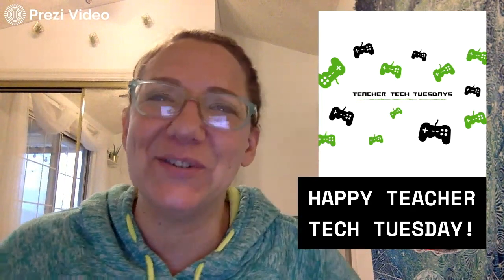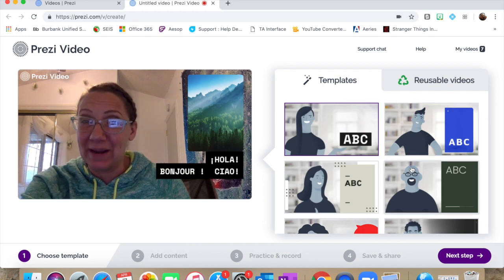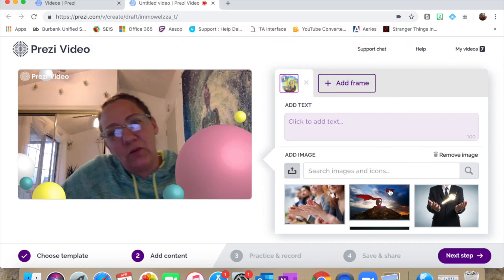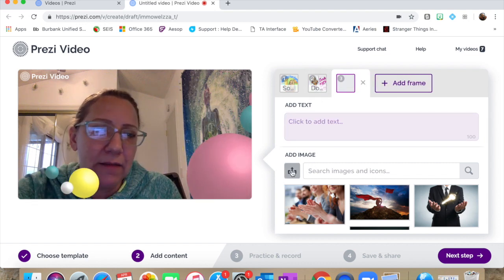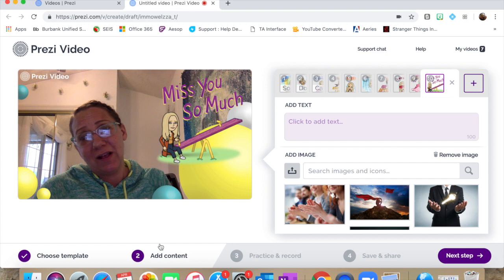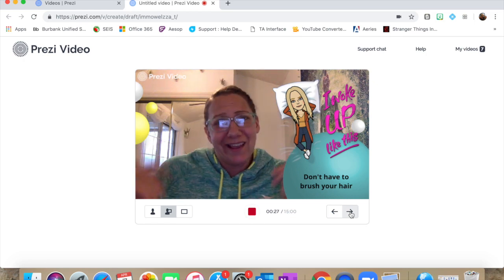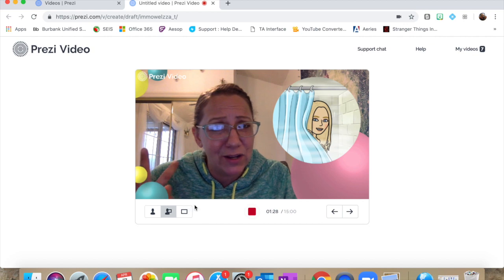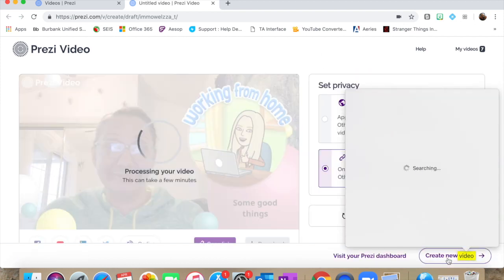Prezi Video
This tutorial shows how to use Prezi Video to capture videos easily and quickly.